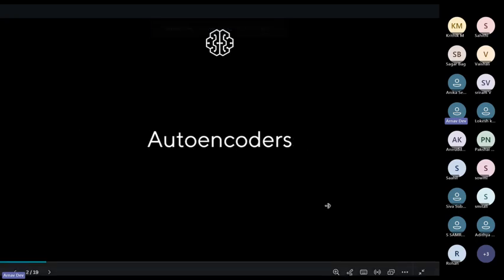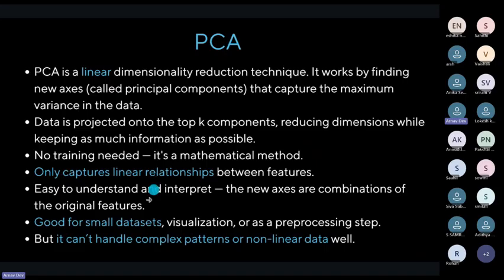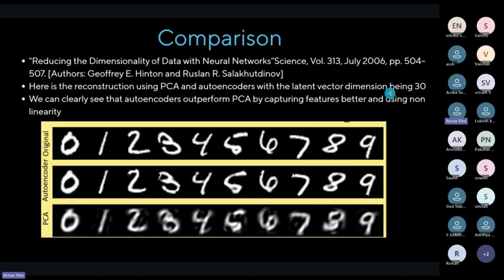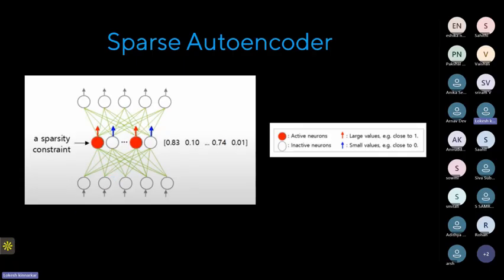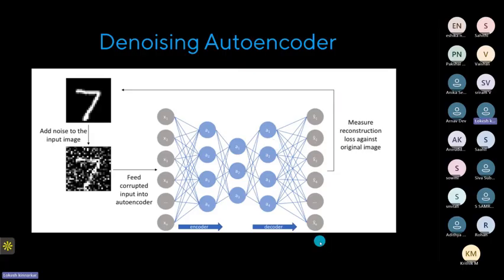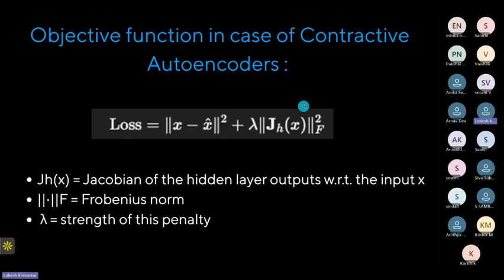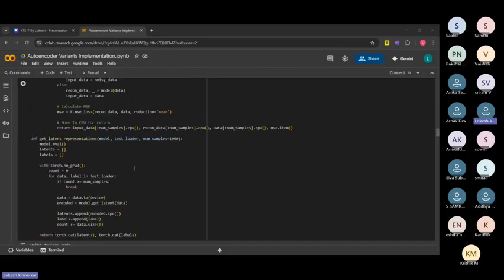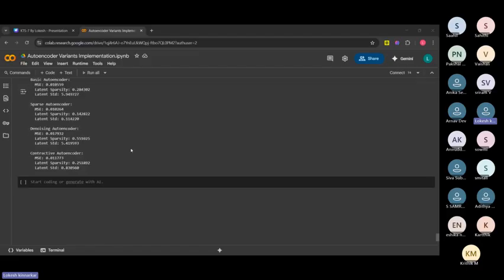Autoencoders | Knowledge Transfer Sessions 25-26